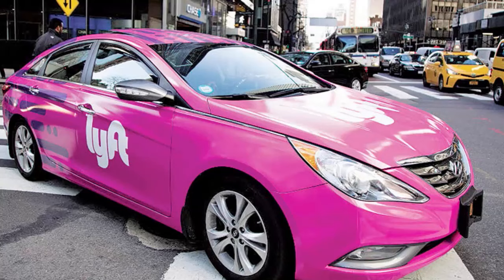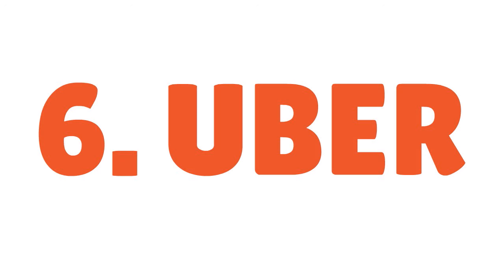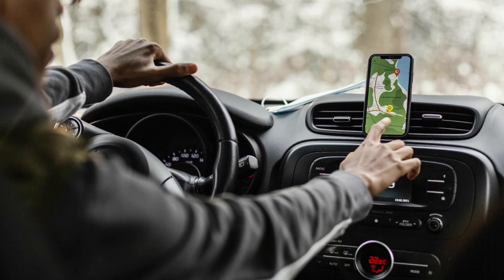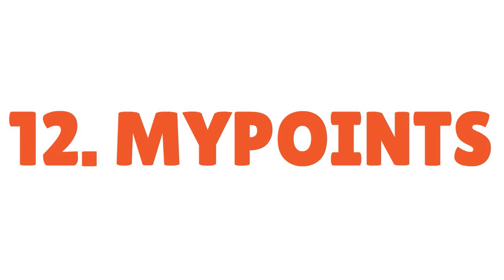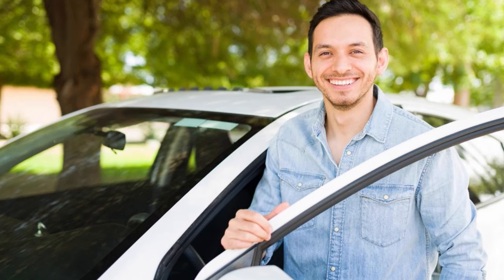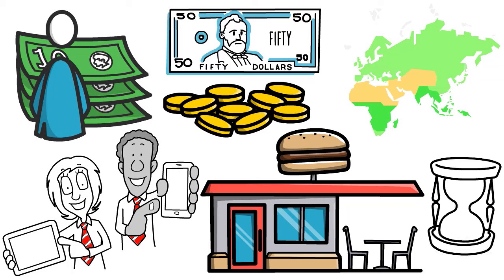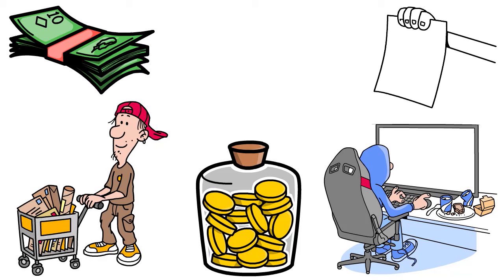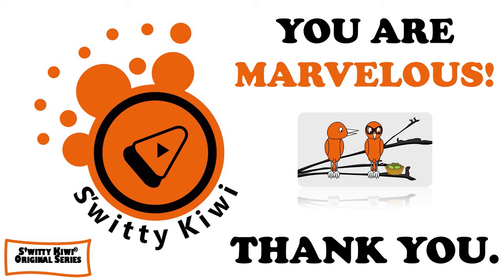Easy Gig Apps That Pay Super Fast This Year 2024 | Top Gig Apps With Instant Payments💰CREDIT S5•E142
Easy Gig Apps That Pay Super Fast This Year (2024) | Top Gig Apps With Instant Payments - Quick Cash: Best Gig Apps for 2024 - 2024: Top Easy Gig Apps for Fast Cash - More @
👇👇UNLOCK YOUR BUSINESS POTENTIAL TODAY! START MAKING MILLIONS *NOW* !👇👇